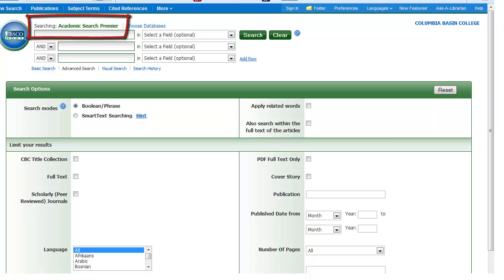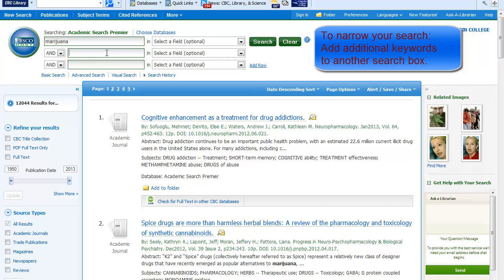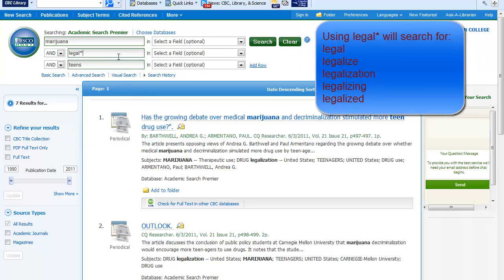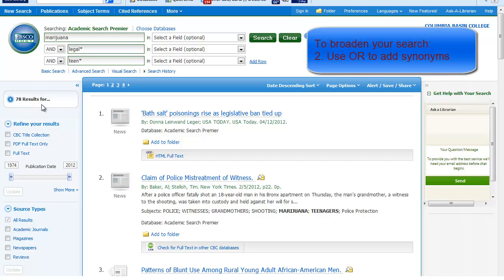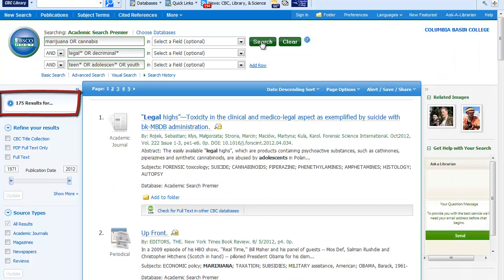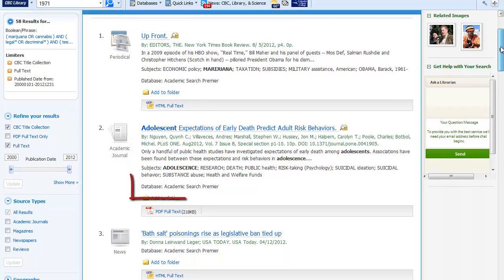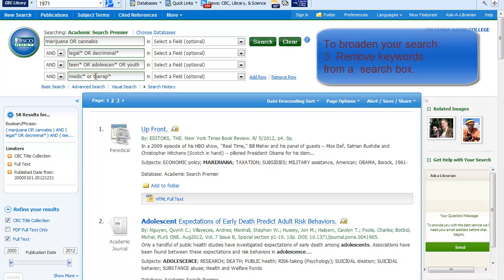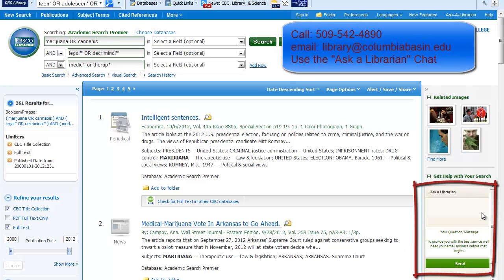EBSCOhost Tutorial: Topic Analysis and Advanced Search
This 5-minute tutorial shows how to search EBSCOhost Academic Search Premier database using keywords, AND, OR, truncation, and limiters for full text, dates, and source types.